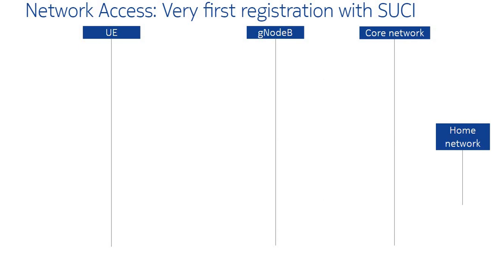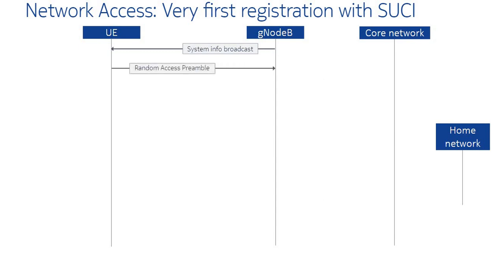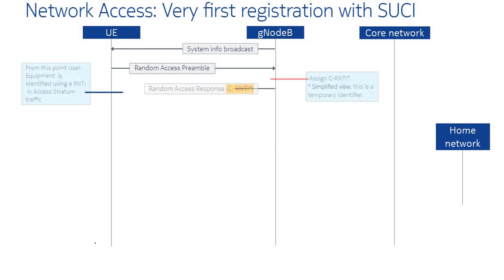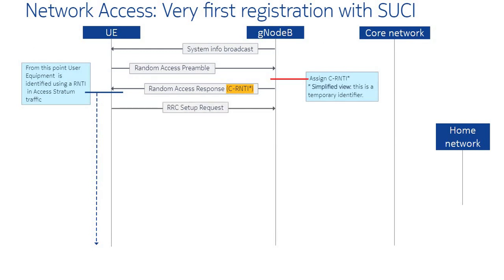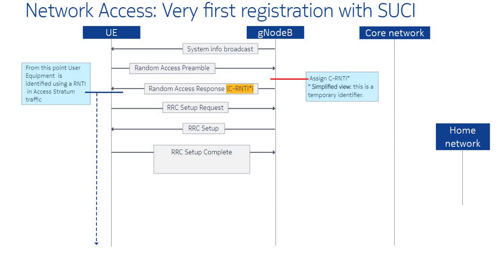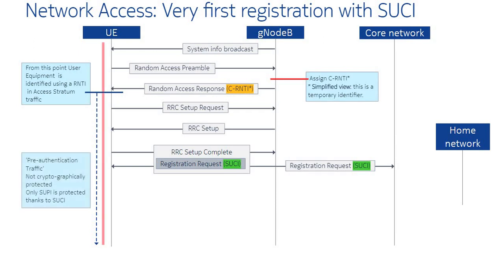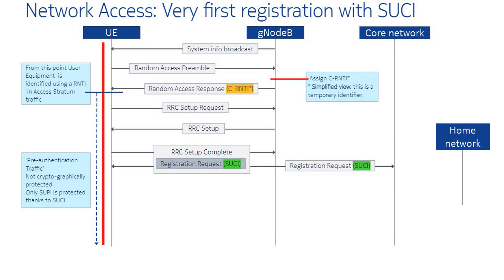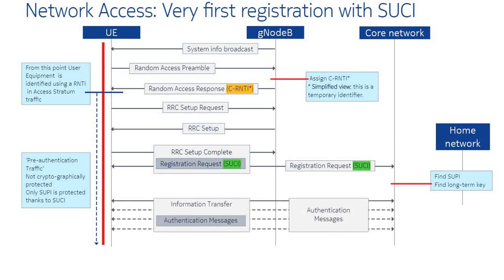5G Network Access, Very first registration with SUCI